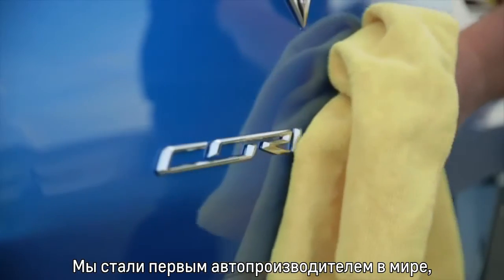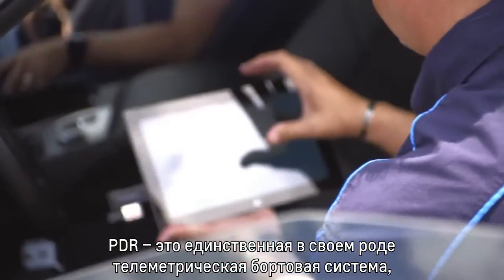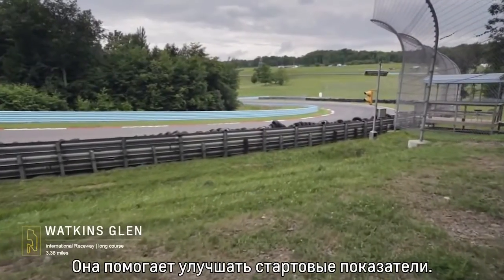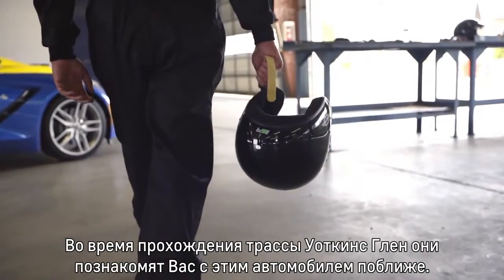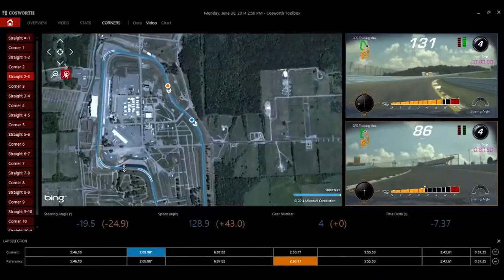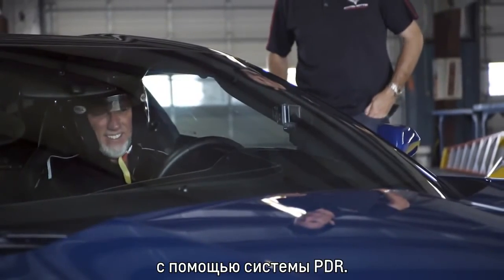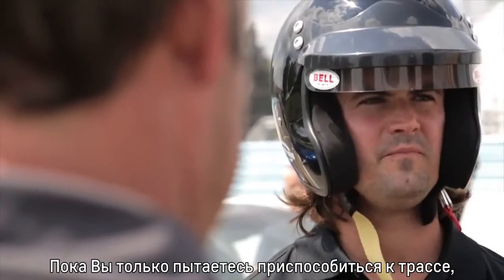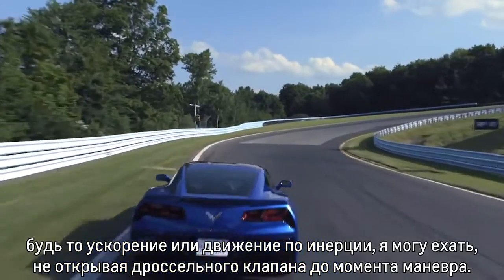Телеметрическая бортовая система управления Chevrolet. Performance Data Recorder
Телеметрическая бортовая система Performance Data Recorder поддерживает функцию записи видео и одновременно фиксирует телеметрические параметры автомобиля (скорость, обороты двигателя, динамические нагрузки, углы поворота руля и время прохождения круга на треке) на основе данных бортовой электроники. Информация записывается на карту формата SD в режиме реального времени, что впоследствии дает отличную возможность детально проанализировать свою технику вождения и улучшить навыки.